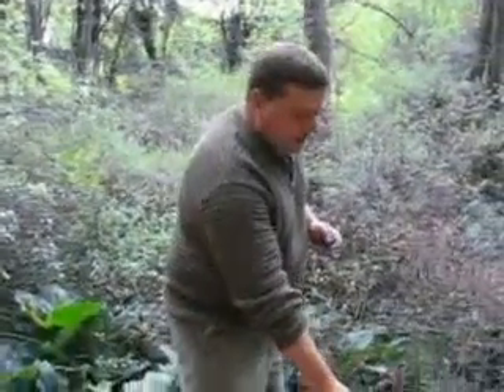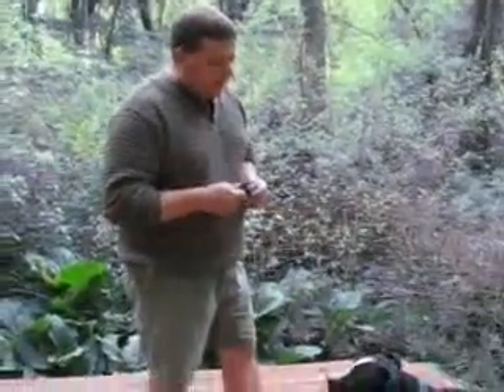Clicker Training - How to clicker train your dog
Clicker training - Learn how to use a clicker to train your dog and deal with behavior problems.